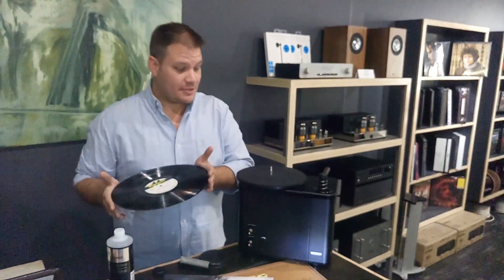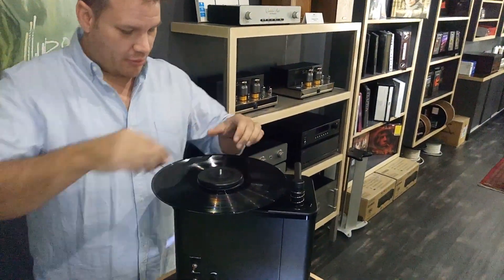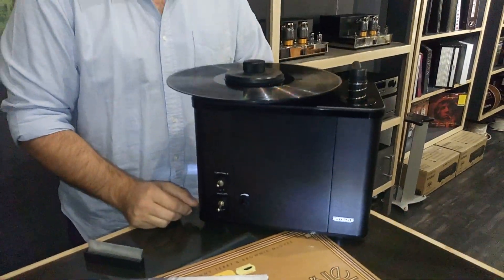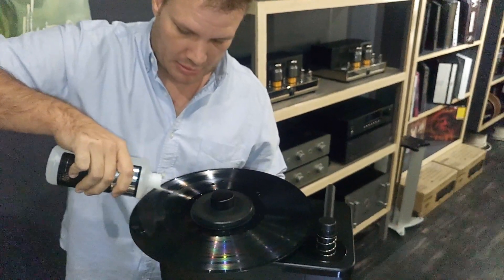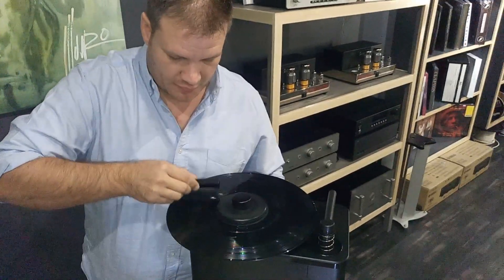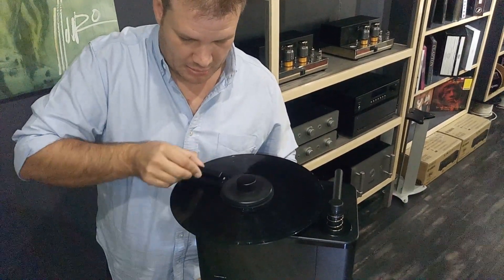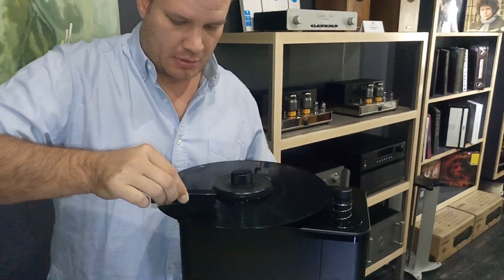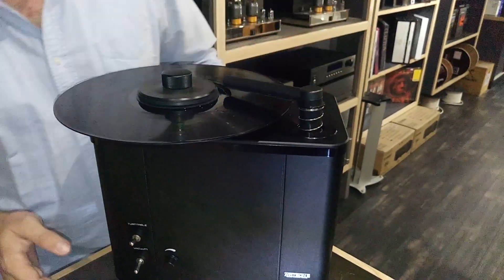Watson's record cleaner.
Watson's record cleaner. The latest addition to our store.and our first vlog.